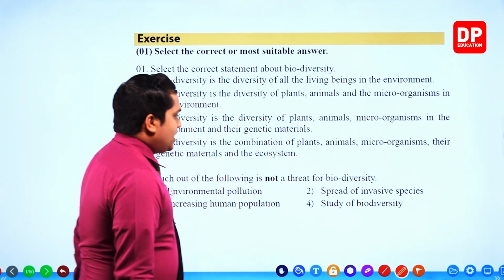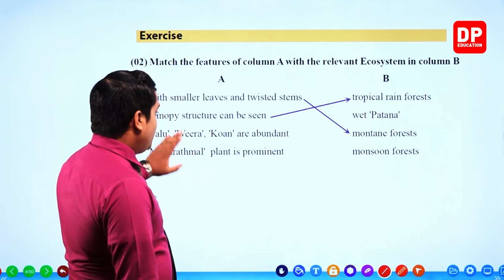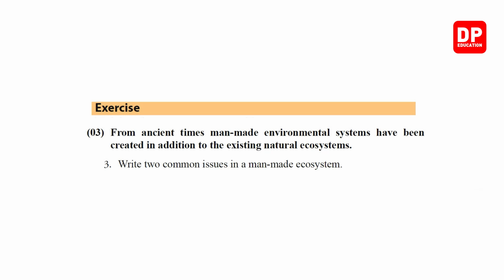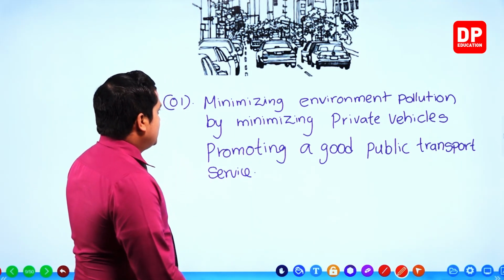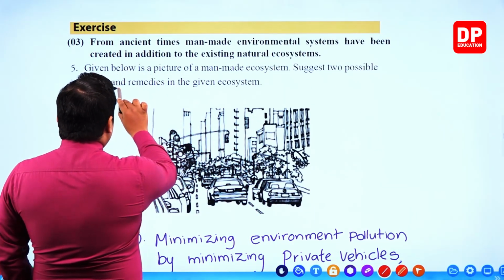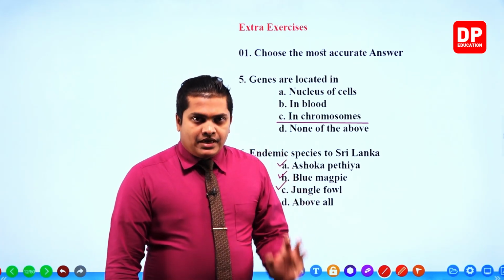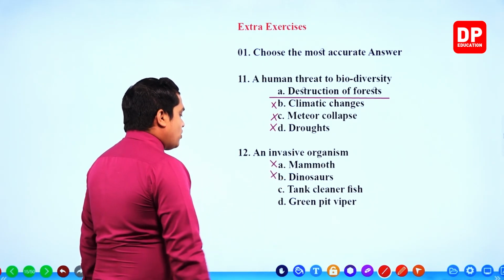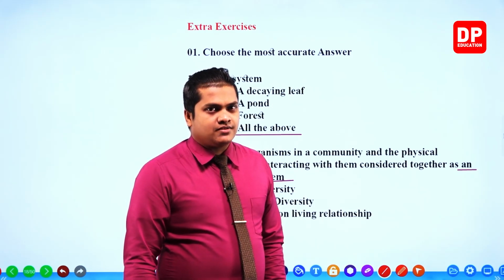Lesson 12 - Introduction to bio diversity (Part 06) | Grade 09 Science in English